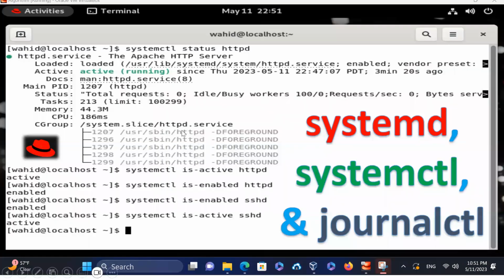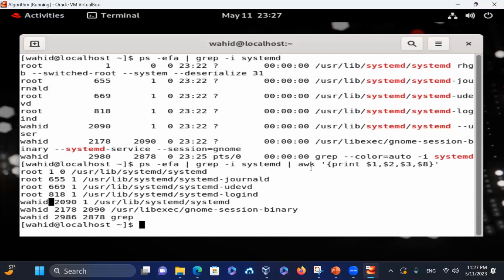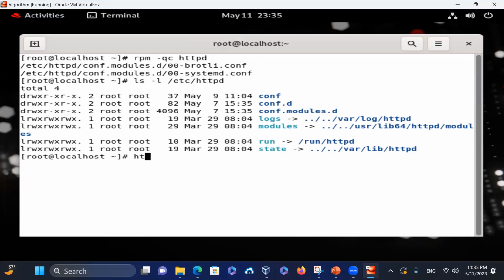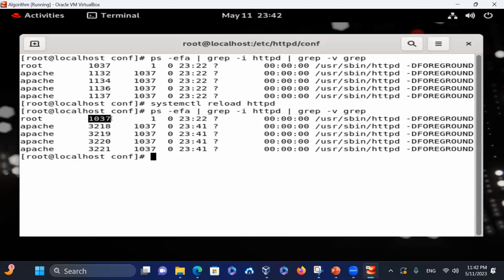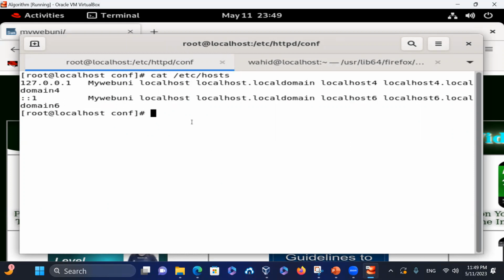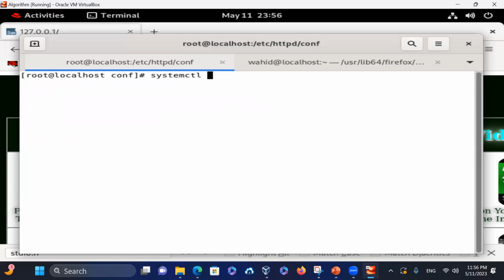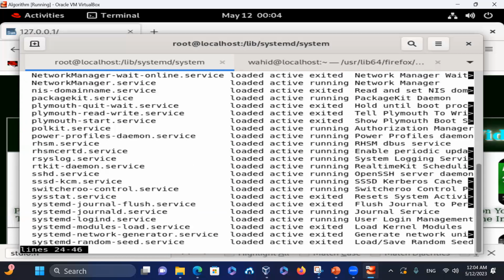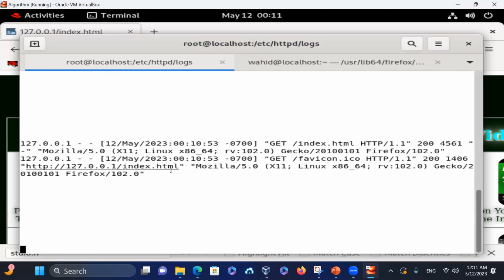The Nuts and Bolts of LINUX systemd, systemctl, and journalctl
Happy Learning!